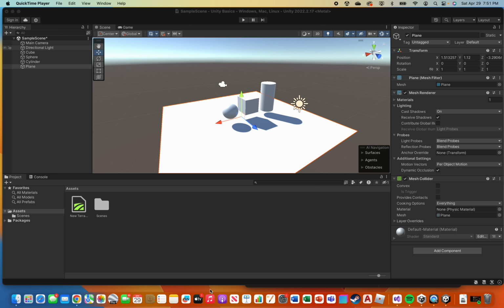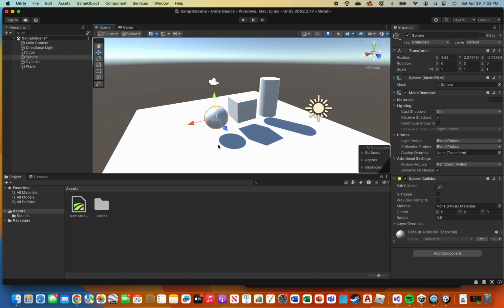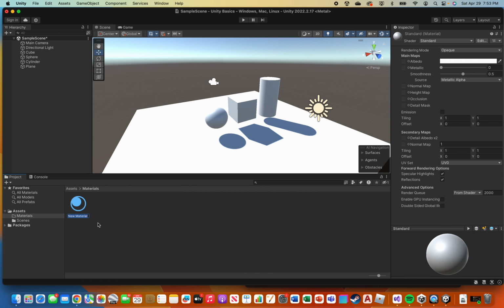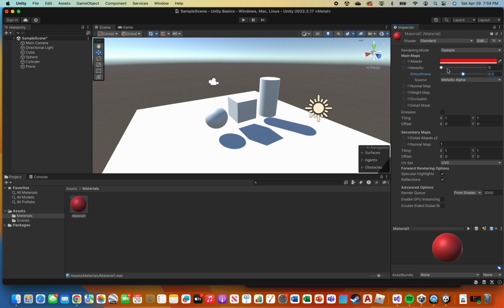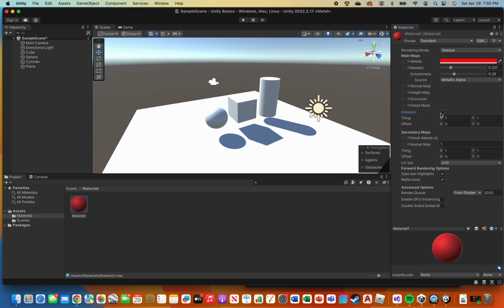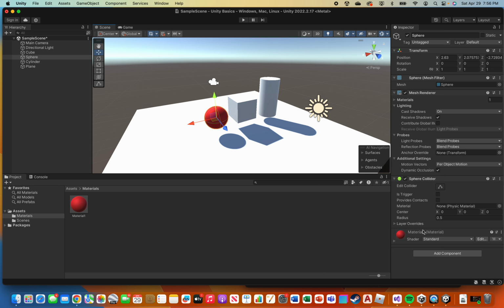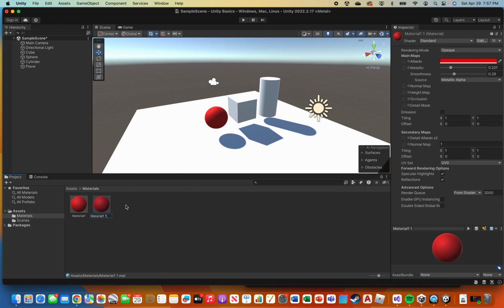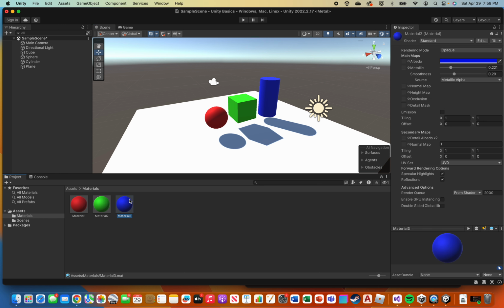Unity Basics 3: Materials in Unity